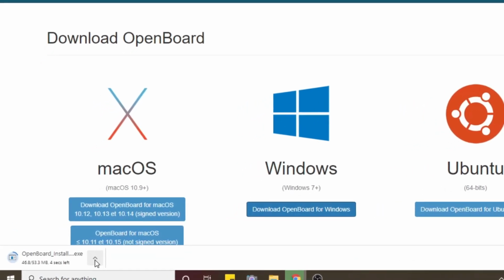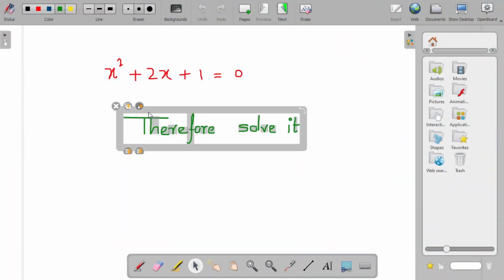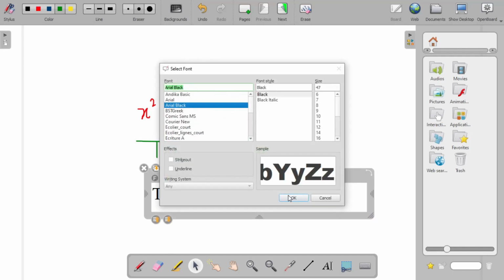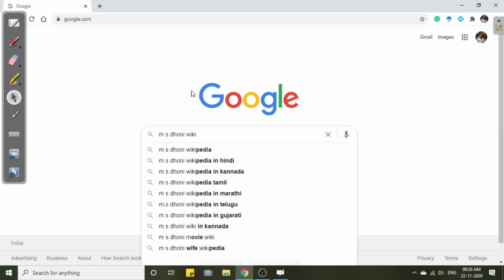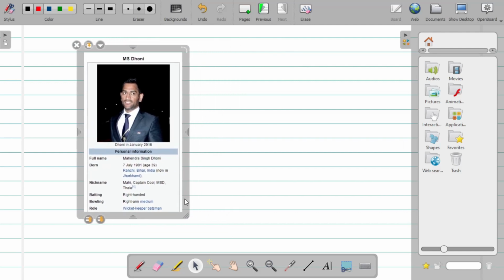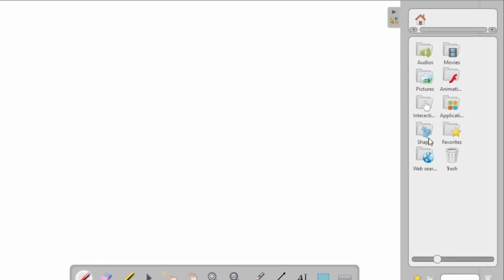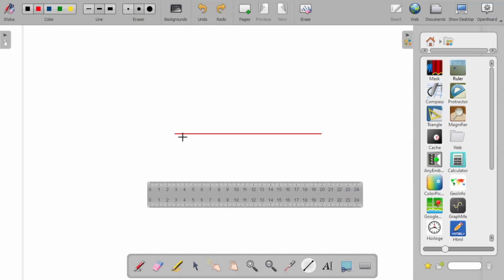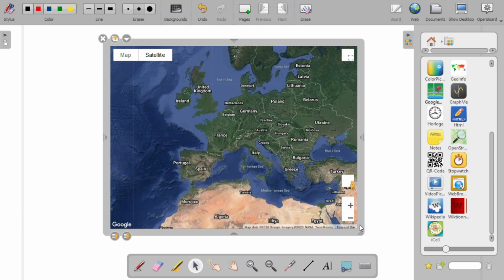Best free whiteboard application for teachers || tsin-eng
Best free whiteboard application for teachers.